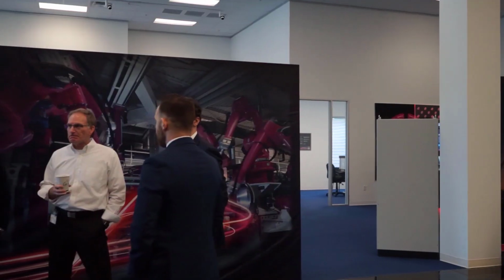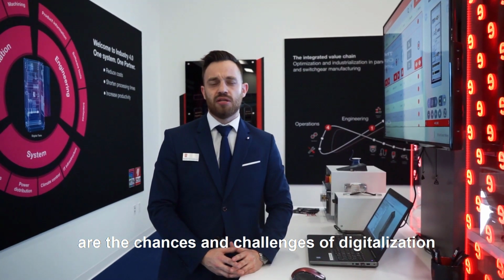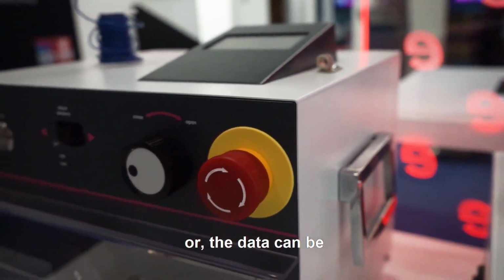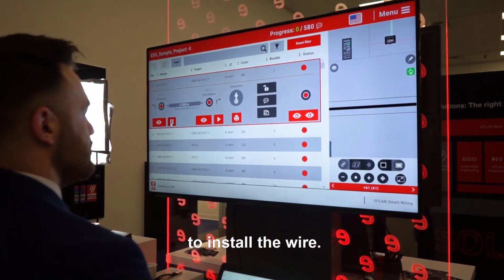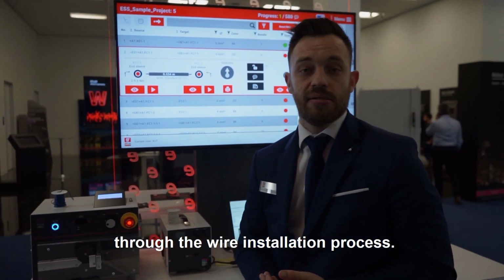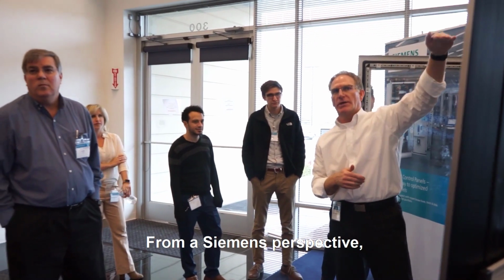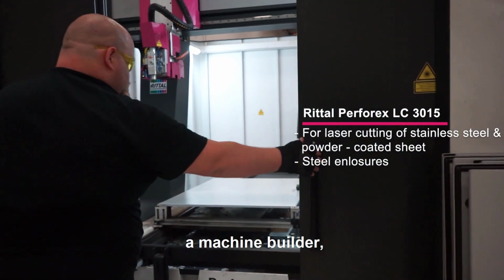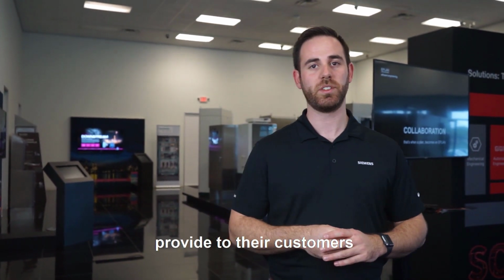Panel Builder Days Houston March 2020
Panel Builder Day Event with Rittal North America, EPLAN USA, and Siemens.